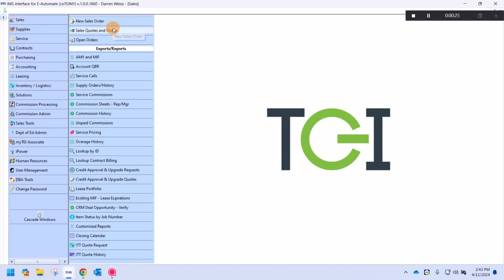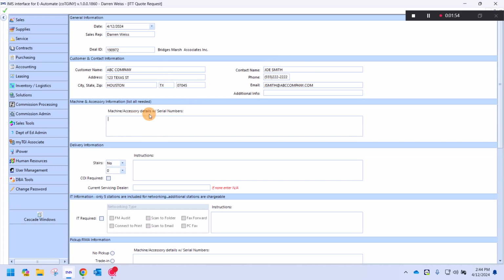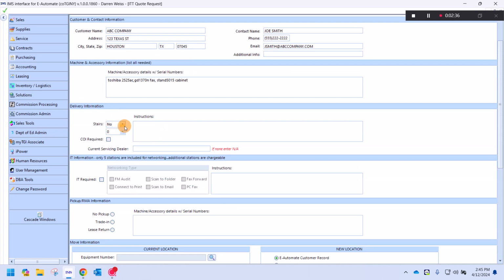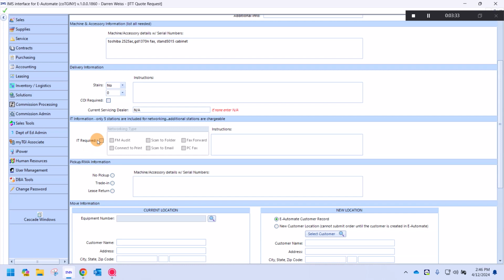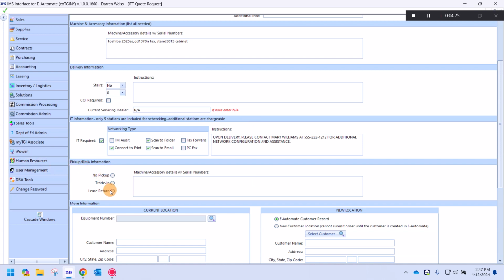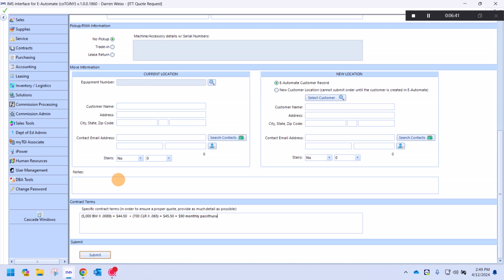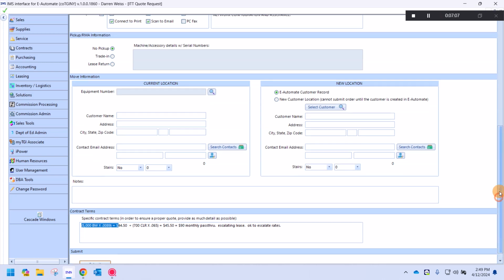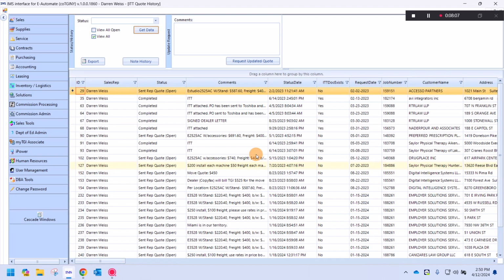How to fill out an ITT quote request for out of territory installs